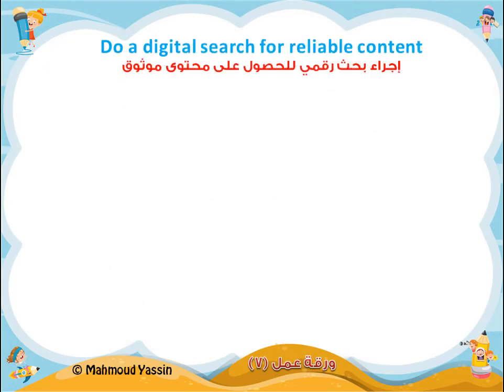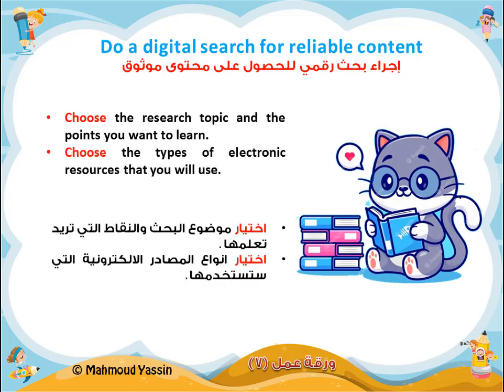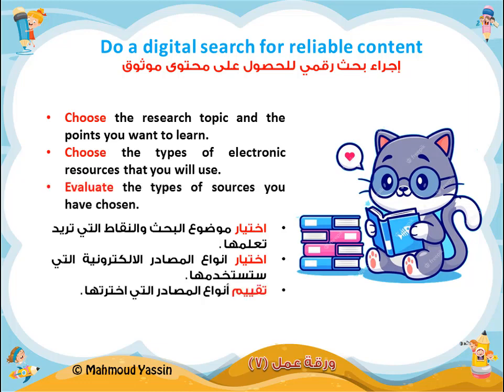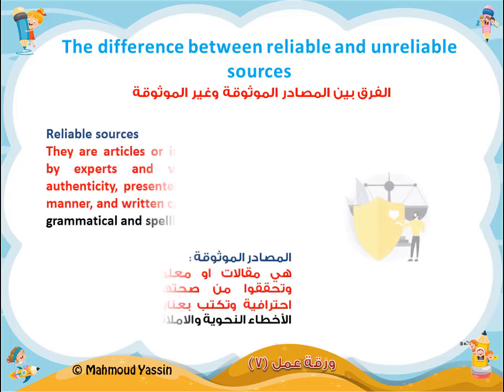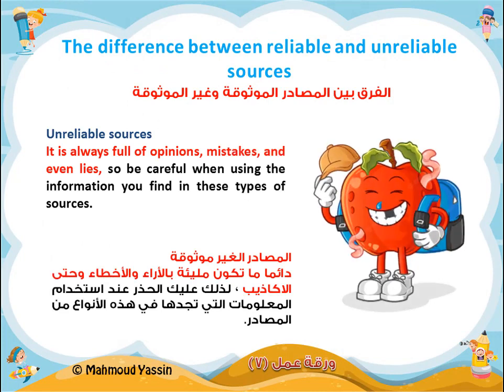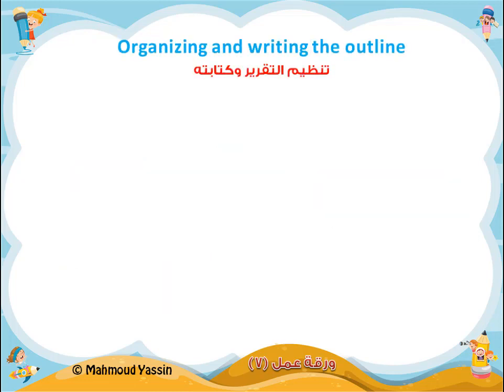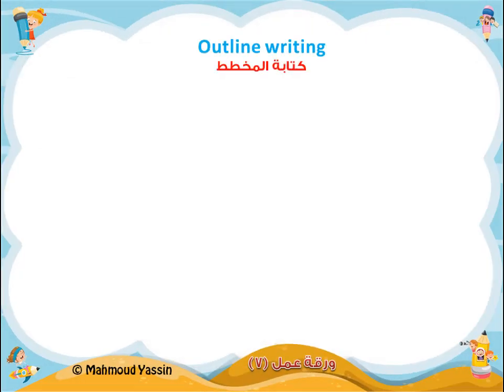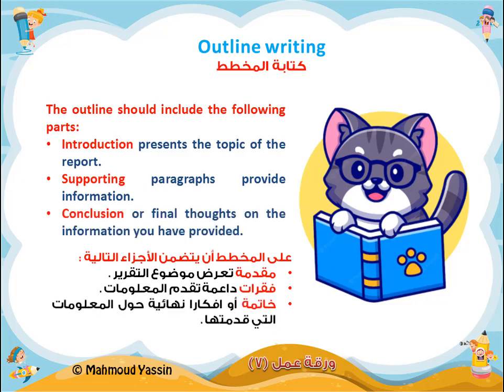تكنولوجيا المعلومات الصف الرابع الابتدائي الترم الثاني لغات الدرس السابع خطة البحث الرقمي